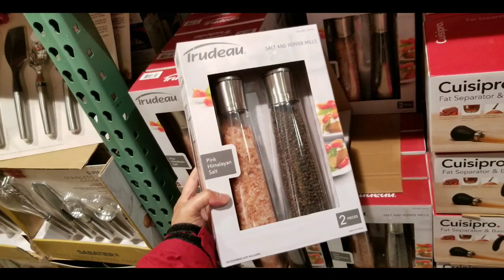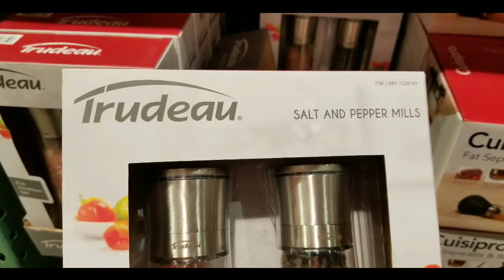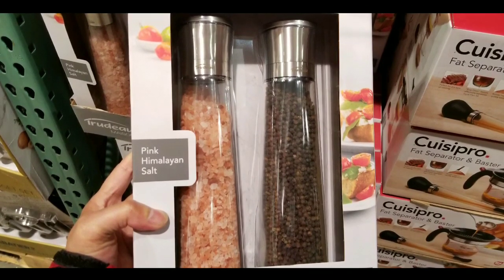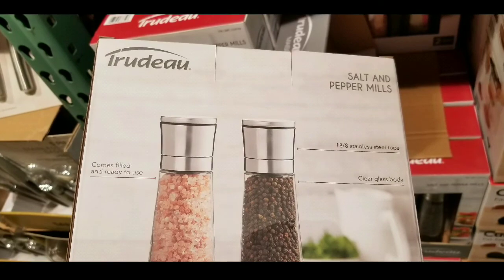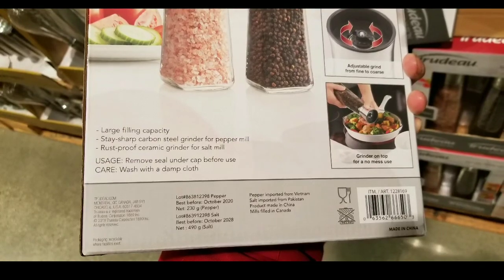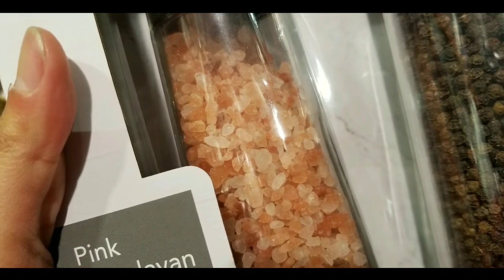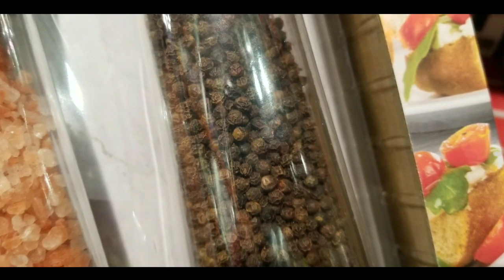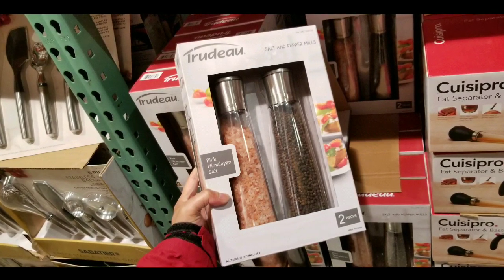Costco! Trudeau Lotus 10" Salt and Pepper Mill Set! $17!!!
Costco has the Trudeau Lotus 10" Salt and Pepper Mill Set for $17!  There are other Pink Himalayan salt and black pepper grinder  styles available

This salt and pepper mill set is made of stainless steel and glass. It is filled with Pink Himalayan salt and black pepper.   The grinder setting is adjustable.